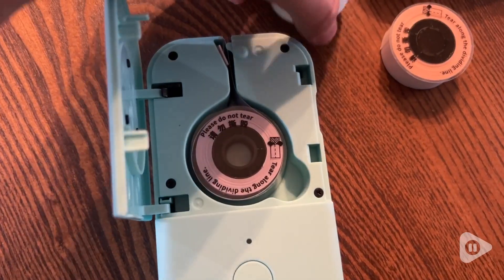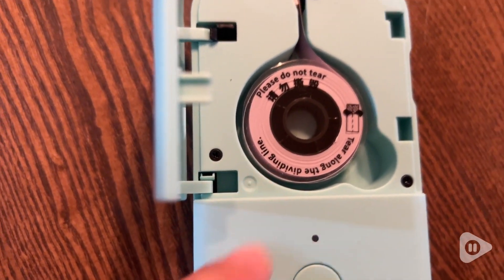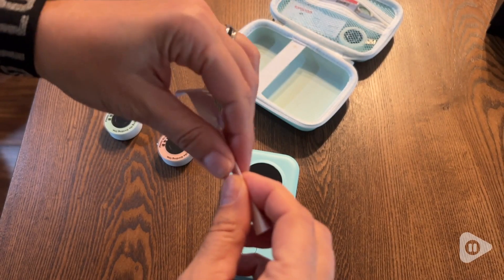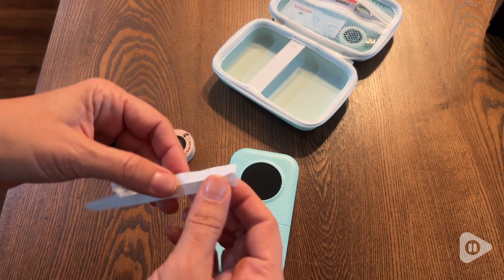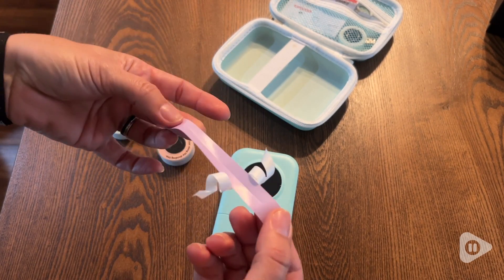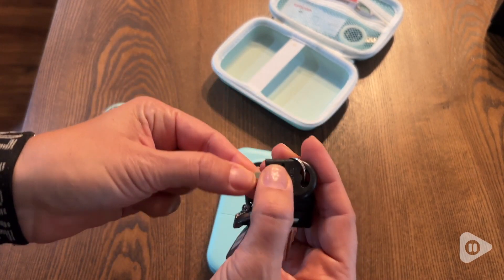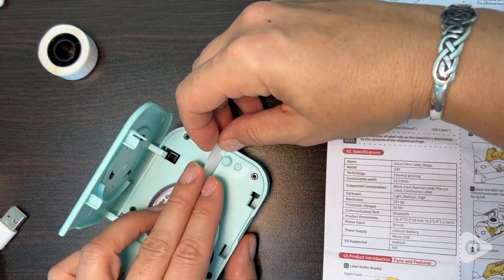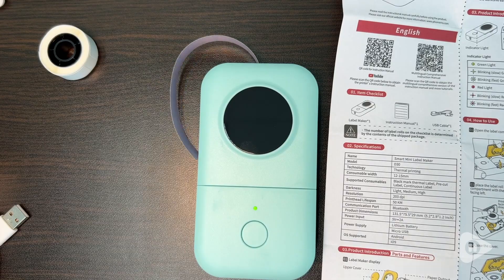Phomemo D30 Label Makers | Our Point Of View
Phomemo D30 Label Makers

(Commissionable Links)

Color: Black on Mint Green, Light Orange, Lavender Purple Continuous Sticker Thermal Paper Self-Adhesive Label Tape, 15 x 6m ( 19/32 x 2367/32) Long Tape, 3-Roll
Compatible with Phomemo D30 Portable Label Maker for labeling, Note, DIY Scrapbooking, list, receipt, etc.
Great Print: White paper rolls, lint free paper reduces paper jams. Our paper rolls are 100% BPA Free which provide high quality crisp, dark imaging and smooth printing effects.
Multi-Purpose: Water resistant, oil resistant, friction resistant. Lifetime lasting. Multi-Purpose Smooth Direct Thermal Paper Label, making your own stickers for any occasion
Provides superior print clarity resulting in hassle-free printing. When printing please chose the right size for the label tape: 12x40 cm